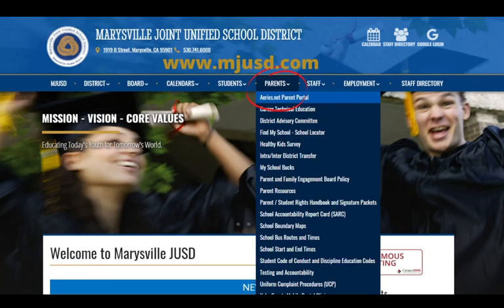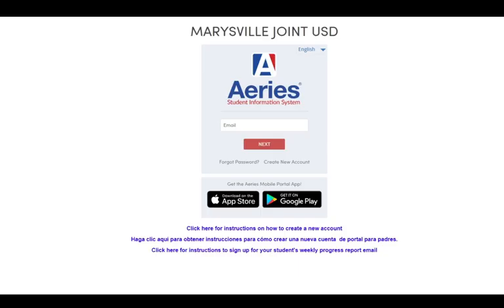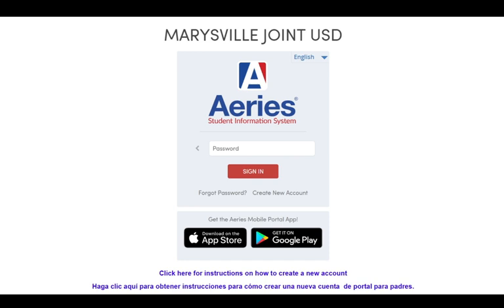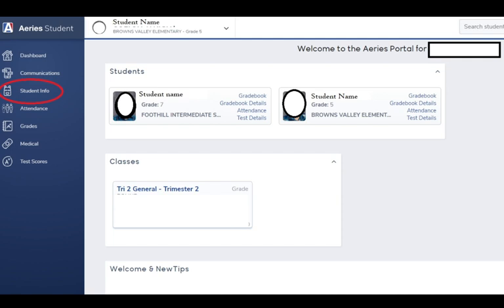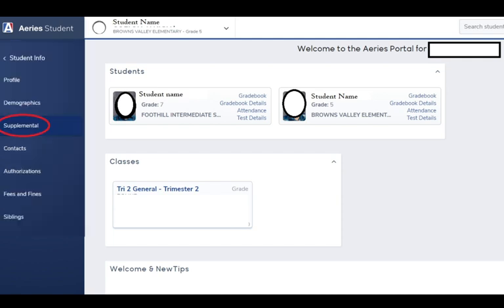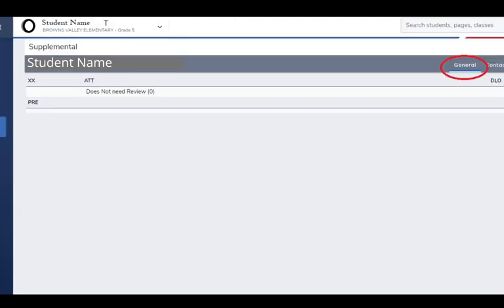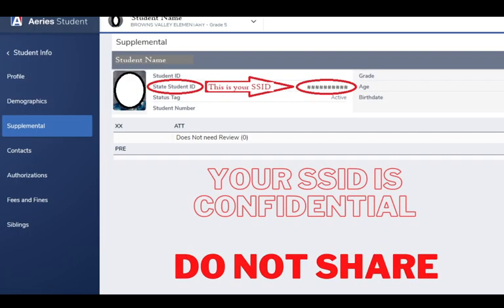Finding SSID in Aeries Parent Portal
In order to take state testing (CAASPP), your child will need his/her SSID number. This number is confidential and cannot be emailed to you.  Here is one way to locate your child's SSID.  Remember, this number is confidential and should not be shared with others.